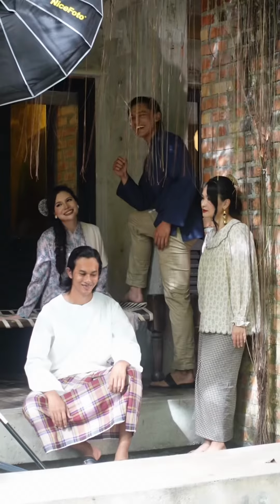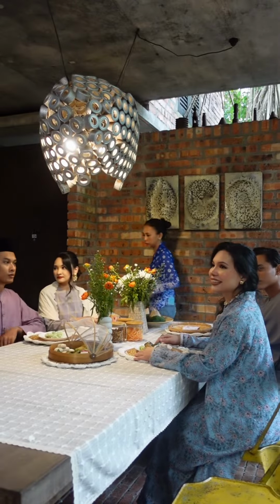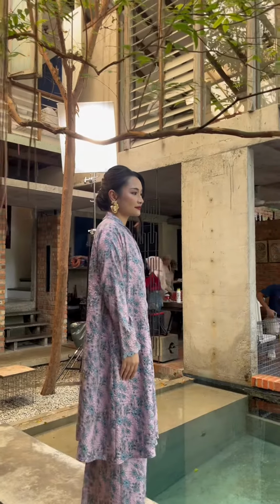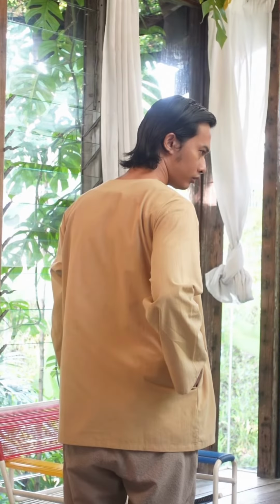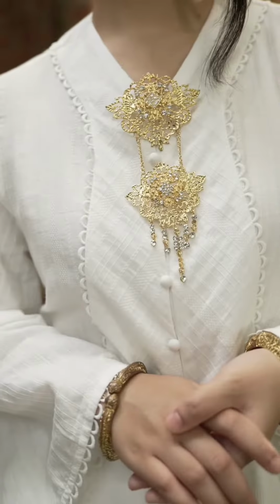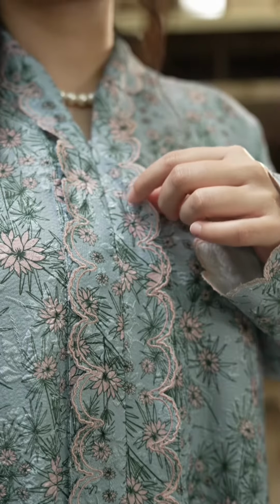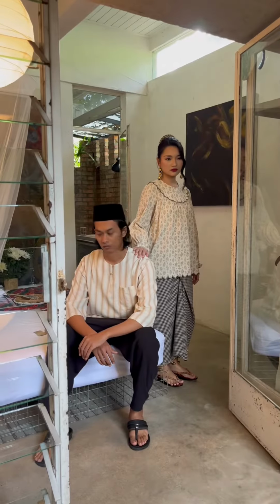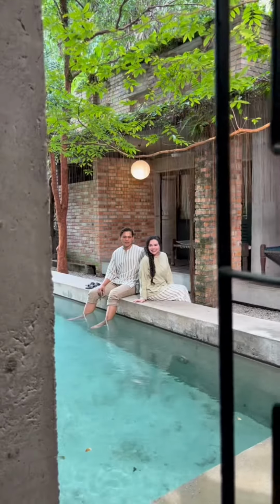Join us for a one-on-one interview with Umma's visionary founder, Zairin Azman ❤️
Dive deep into the enchanting story behind the concept and idea of Bakawali Raya 2024.